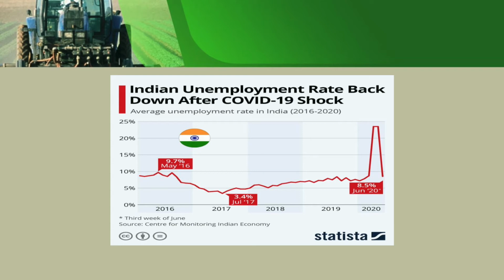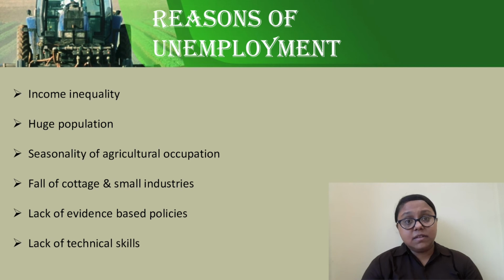BBA RM - Rural Entrepreneurship - Unit 1 - Session 6 - Avenues of Entrepreneurship